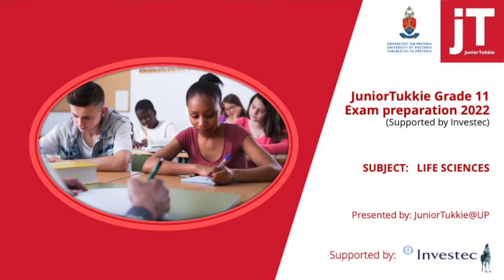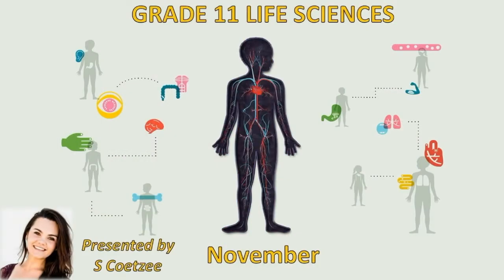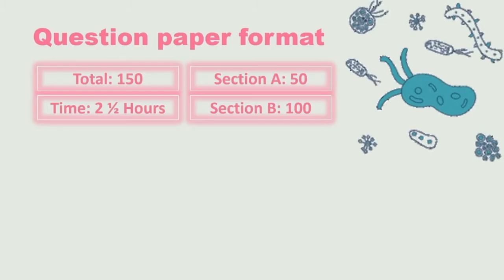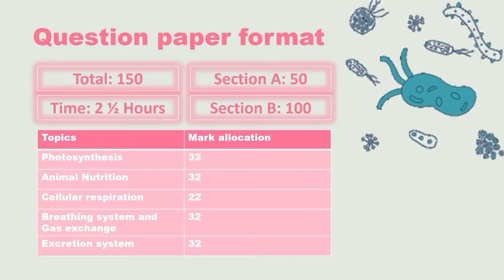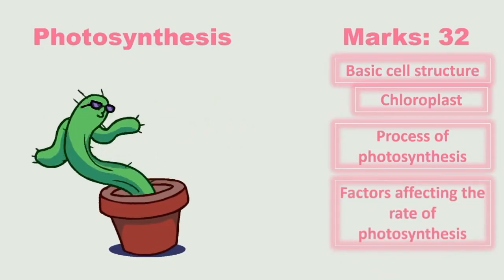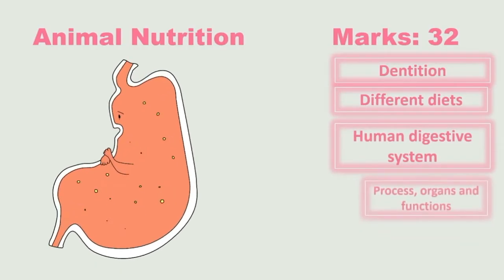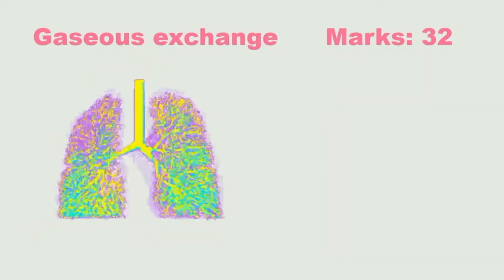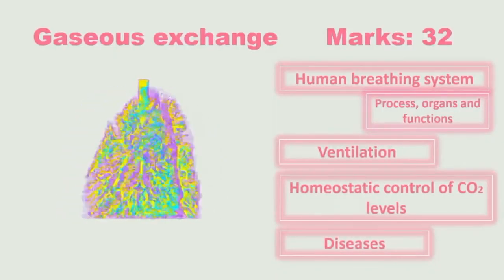1. Gr 11 SS Exam Prep 2022 LIFE SCIENCE PAPER 1 - Exam Format